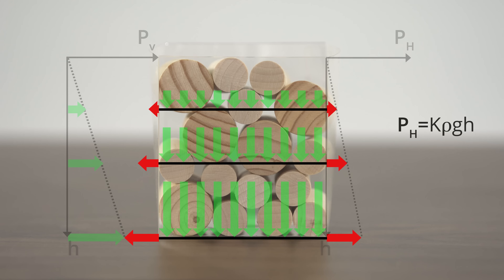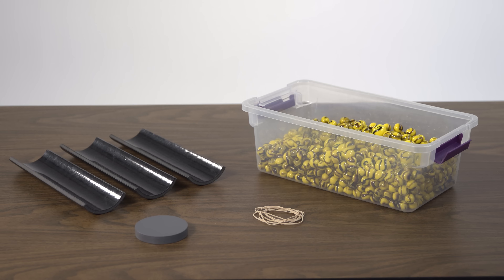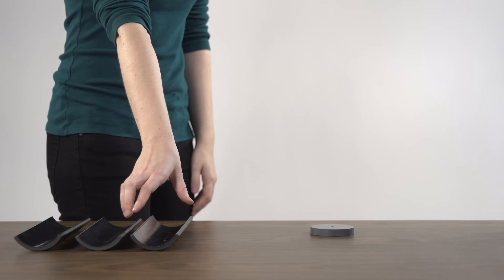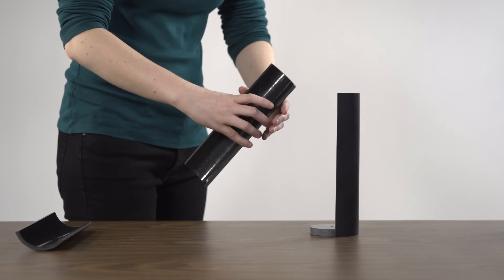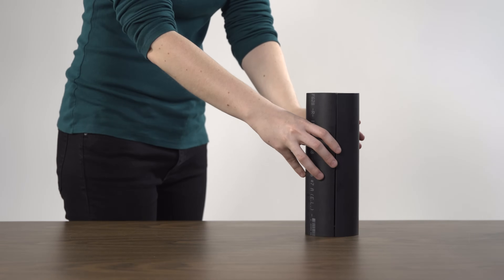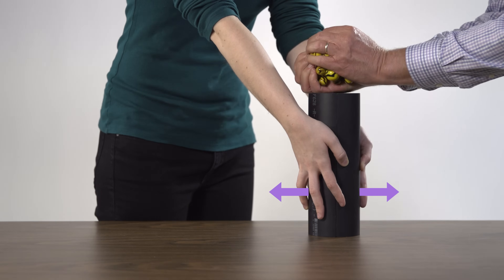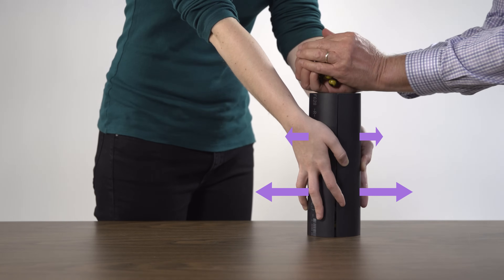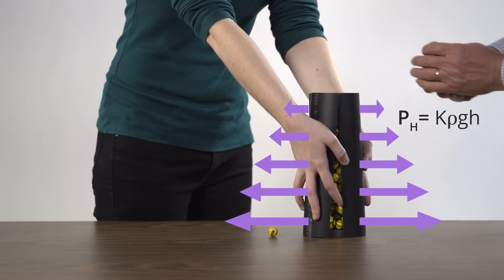9. Silos and Tanks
How do silos and tanks work?

0:00 Introduction to Silos and Tanks
0:27 Horizontal Forces in Silos and Tanks
0:38 Forces in Silos
1:08 Forces in Tanks
1:19 A Design Challenge for the VIewer
1:36 Real-world Design of Silos
1:43 Real-world Design of Tanks
1:53 Related Videos
2:06 Credits